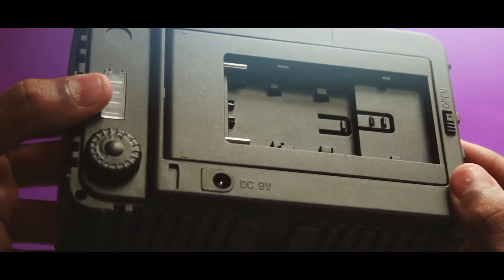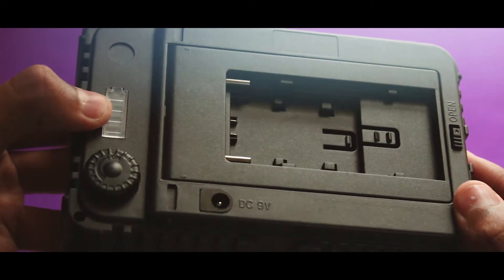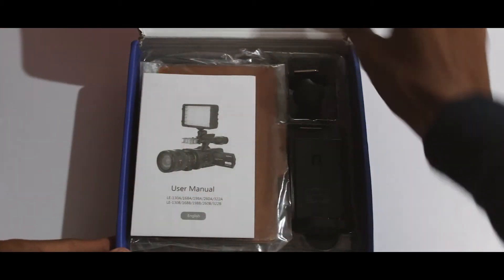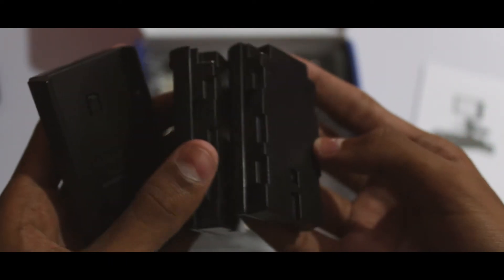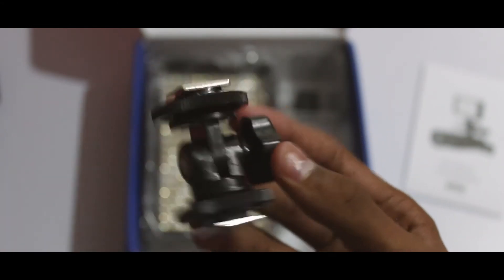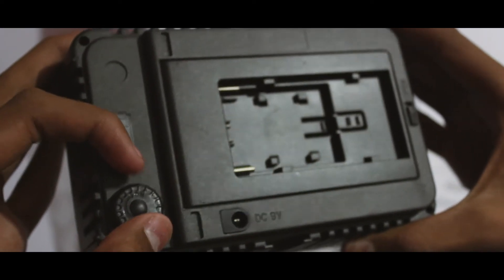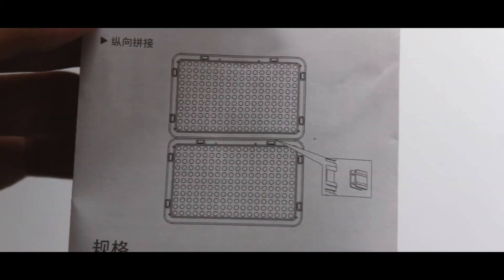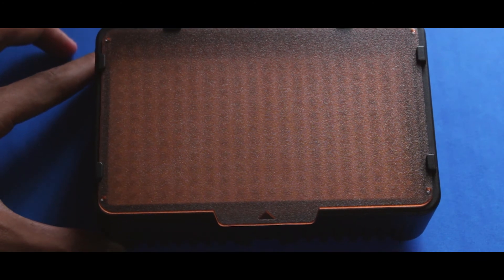Best Light For YouTubers on a budget?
Video quality is very important while making videos on YouTube. In this video i will show you one of the best light that you can use
Video Lighting Kit mentioned in this video

hey, guys, today lets do the unboxing and review of the powerpak video light which cost around 2500 bucks... so without any further ado let's get started